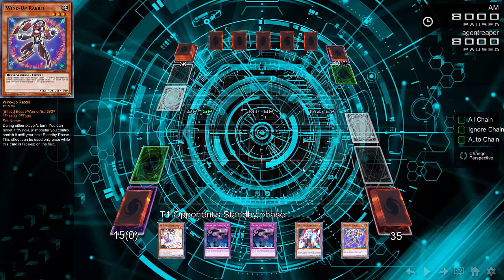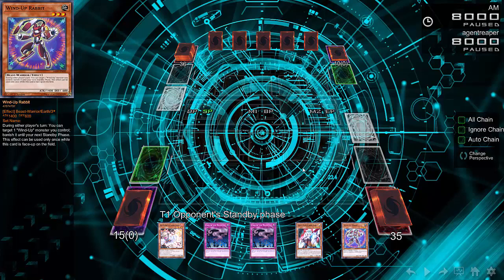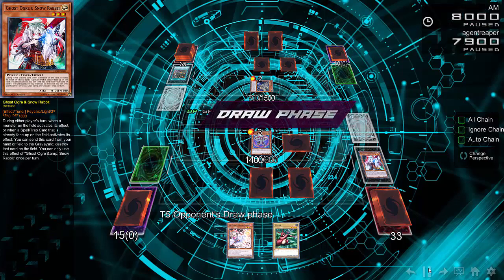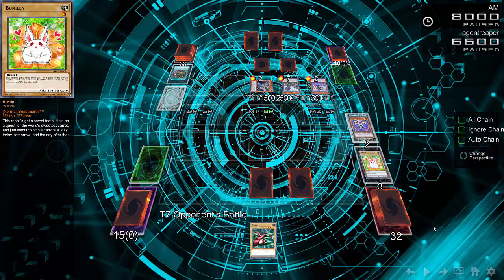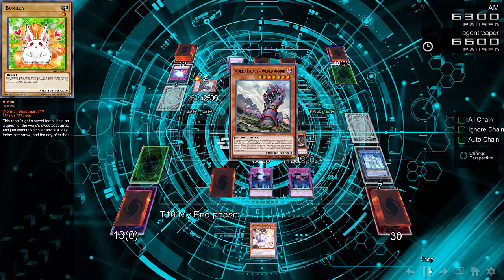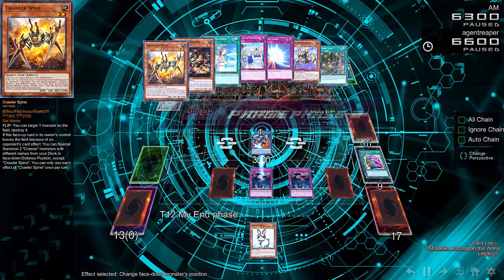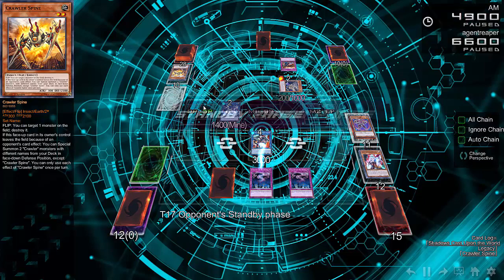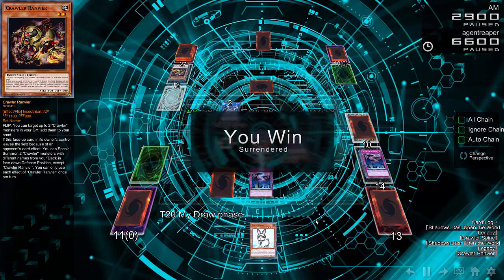Its Not Rabbit Season, Not yet.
- I HIGHLY advise those of you who like ygopro percy to come to discord even if you already have the program for latest news and weather.